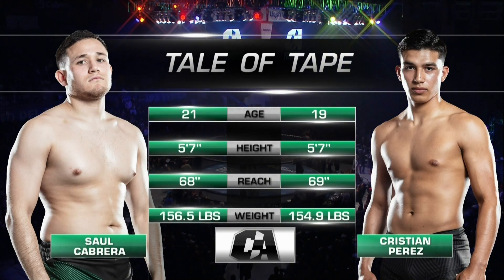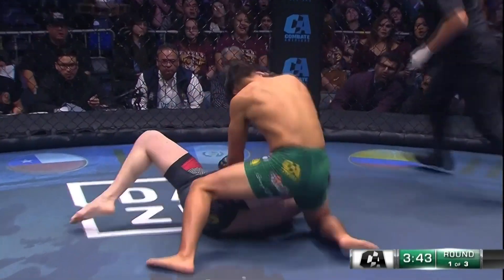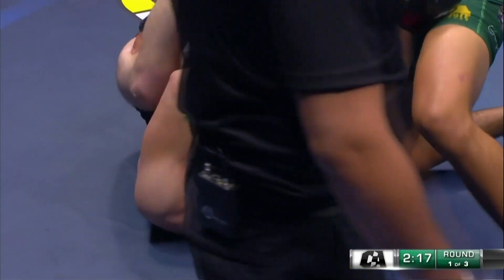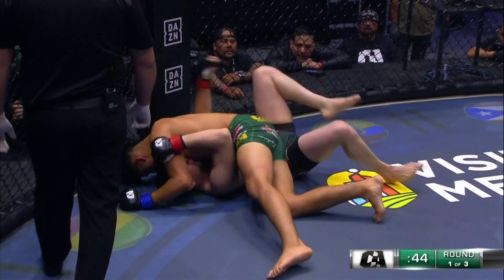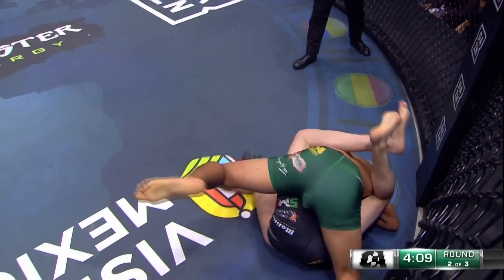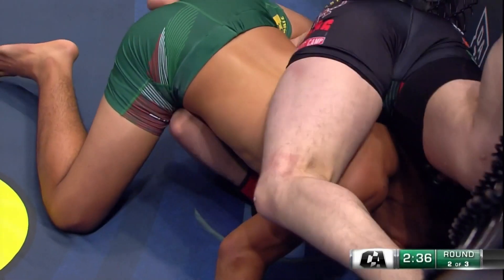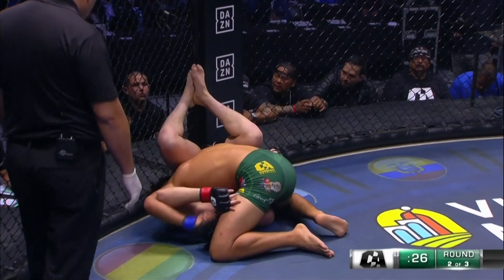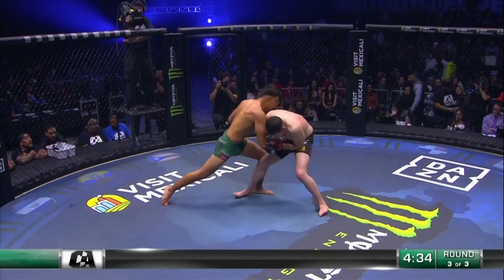Free Fight: Cristian Perez vs Saul Cabrera | Combate Americas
Watch the fight between Cristian Perez and Saul Cabrera from Combate Americas' first trip to Mexicali in CA30